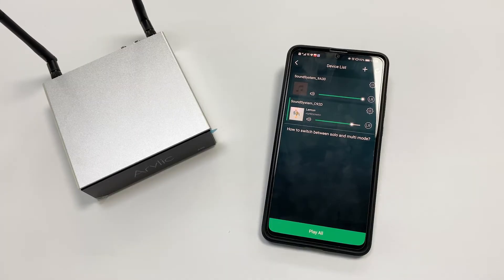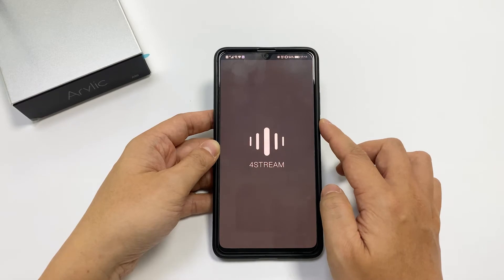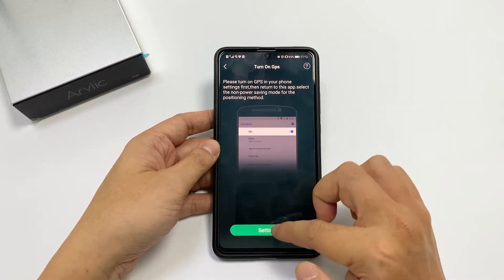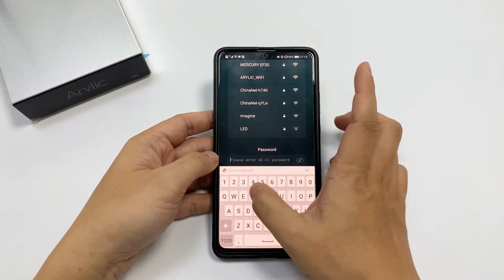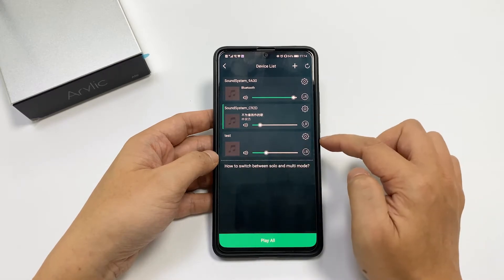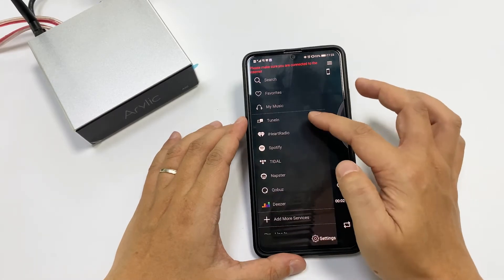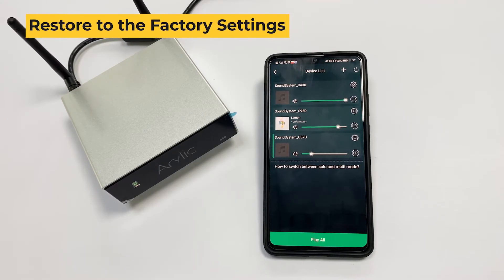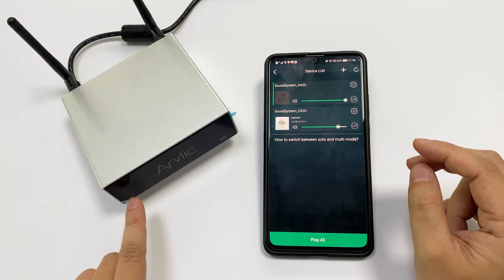How to Set up the First Network Connection with Arylic Audio Amplifiers and Audio Preamps?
If this is your first time using our wireless audio amplifiers and wireless audio preamplifiers, trust me, this video is for you!

This video show you how to set up our audio products for the first time, and you can also choose different settings to fit your using habits.

0:31 Wifi Connection First Setup
3:02 Direct Mode
4:22 Restore to Factory Settings
5:27 Reset by Button
5:59 LAN Connection
6:48 Reset Button for Old S10 Preamp and A30 Amplifier